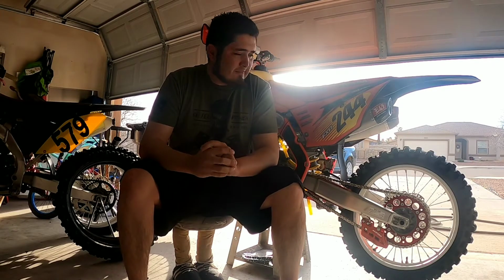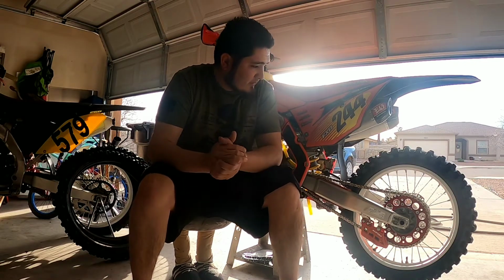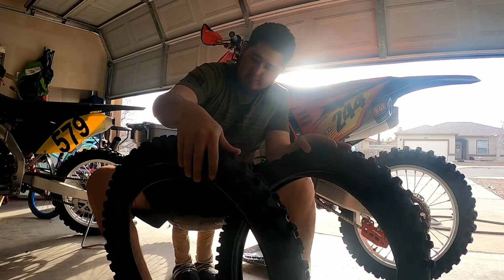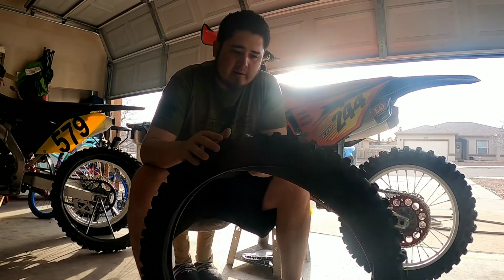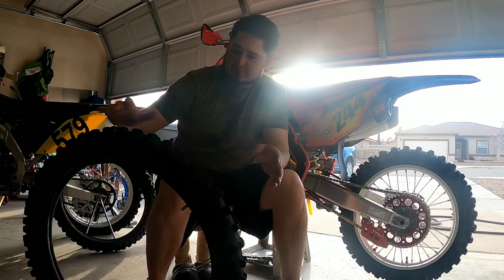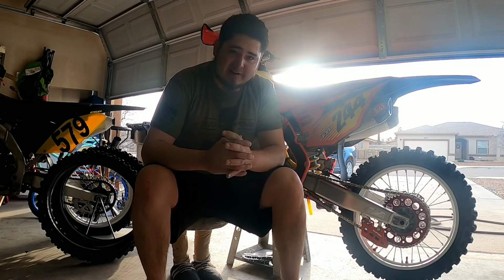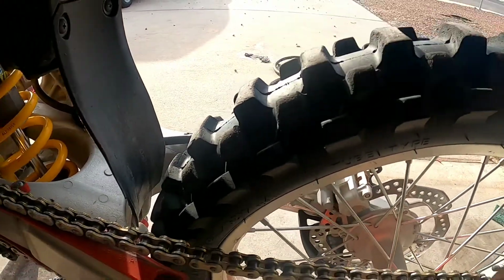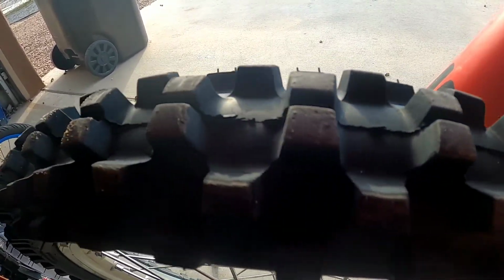Which mx tire for desert riding do i prefer?? Mx tire review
Tire review and what i run for desert trail riding.